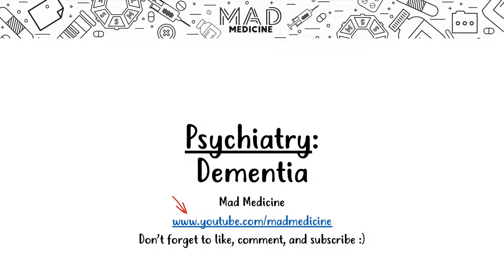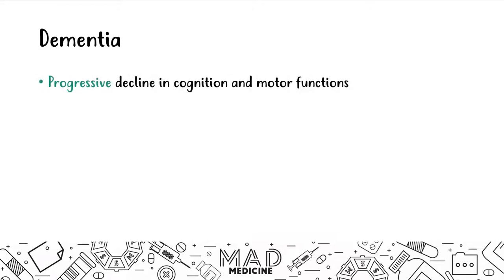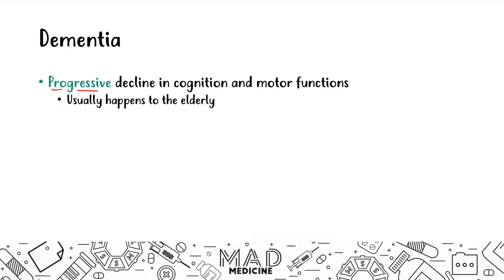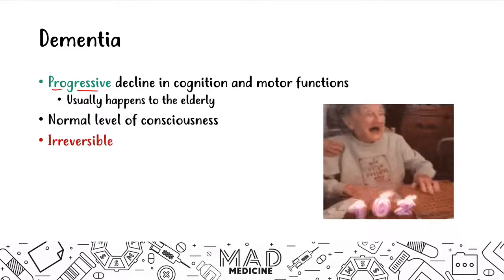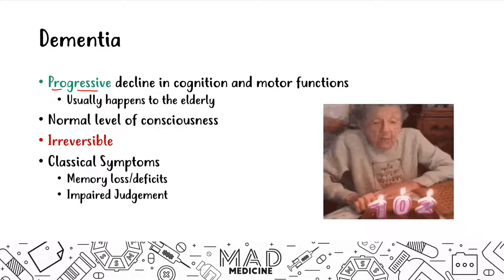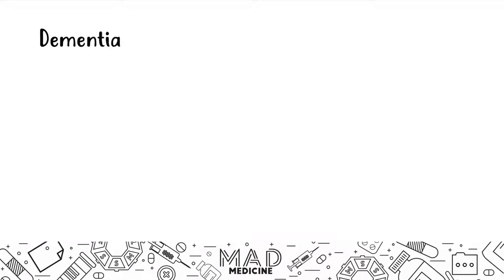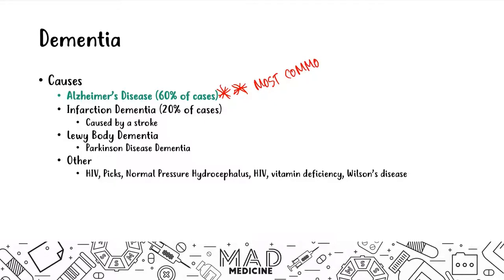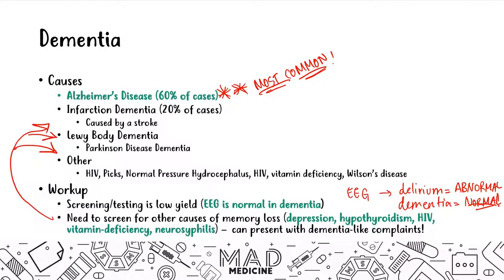Dementia (Psychiatry) - USMLE Step 1